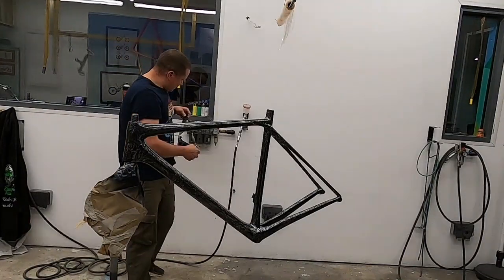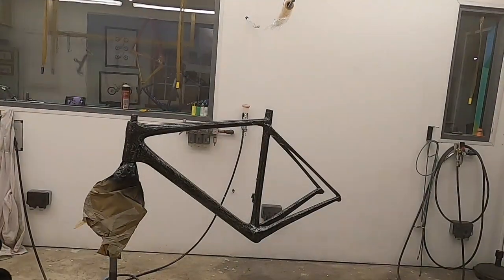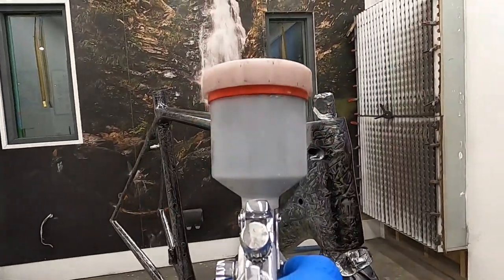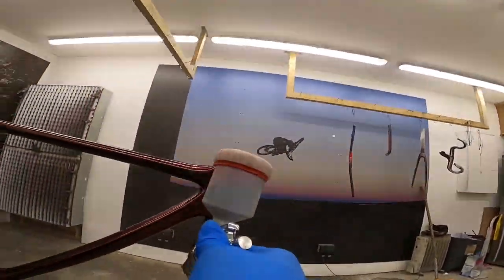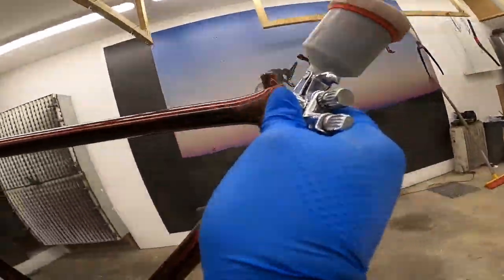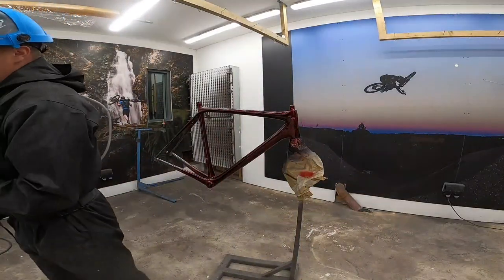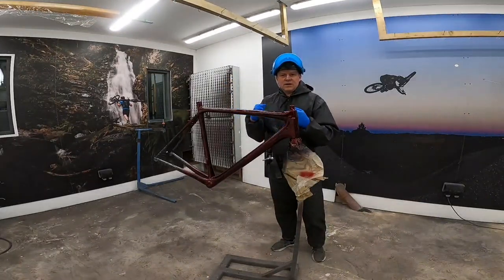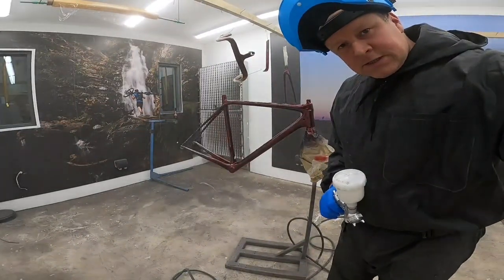how to paint a candy colour, this time over marble effect creating a candy red marble effect.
this is the follow up video to our marble paint on a carbon scott bike frame this time we take it from the silver marble effect to a luscious deep candy apple red marble effect. custom paint at its best.